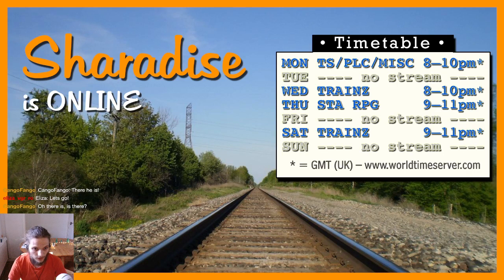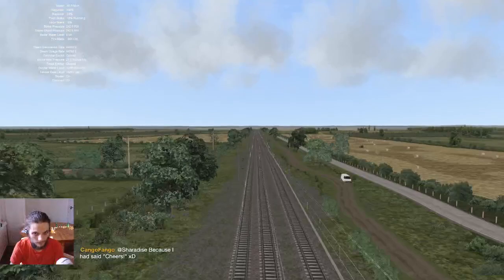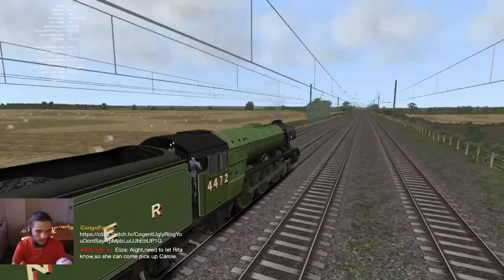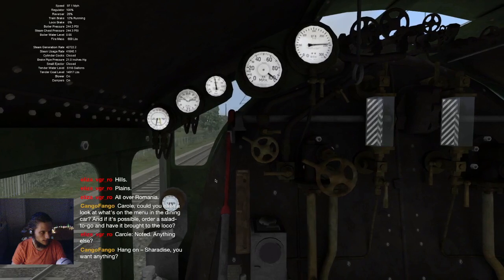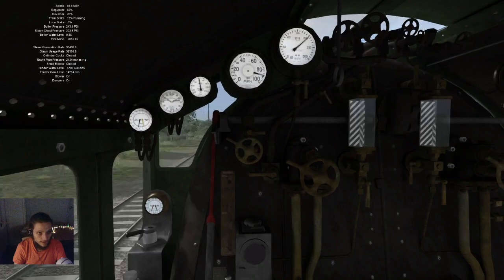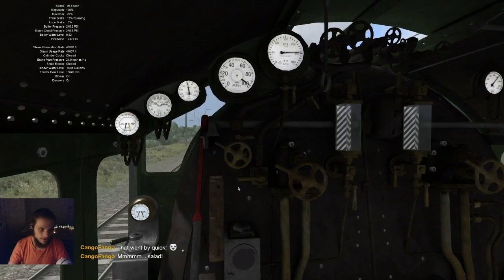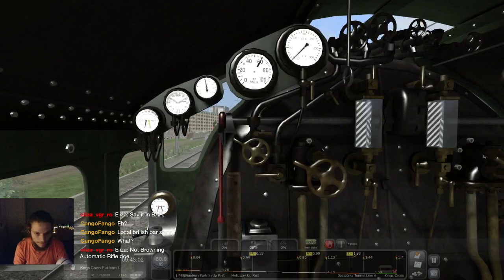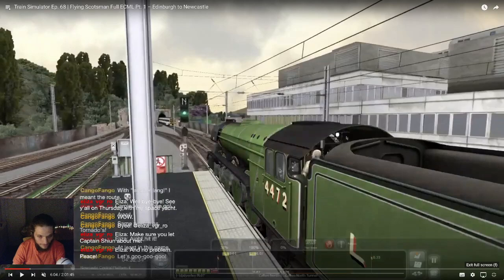Train Simulator Ep. 71 | Flying Scotsman Full ECML Pt. 4 – Peterborough to London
This is an archived Train Simulator livestream which was streamed live over on twitch